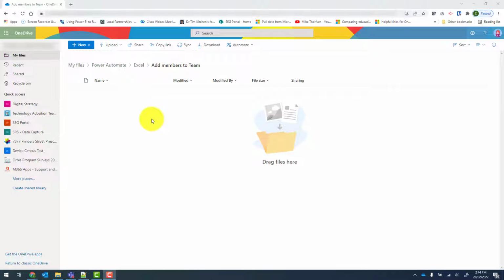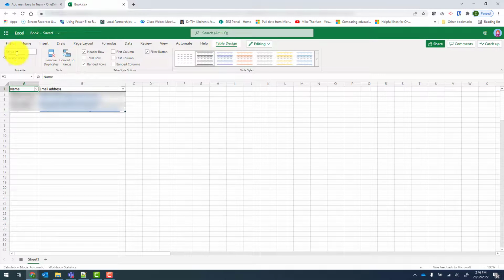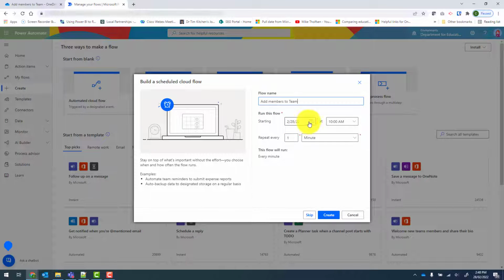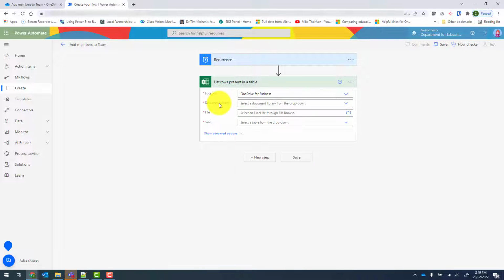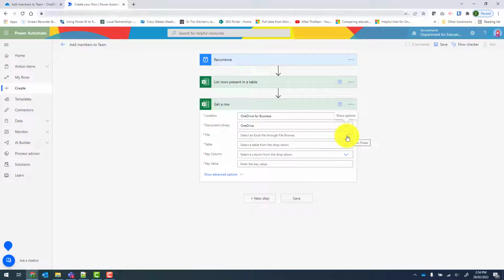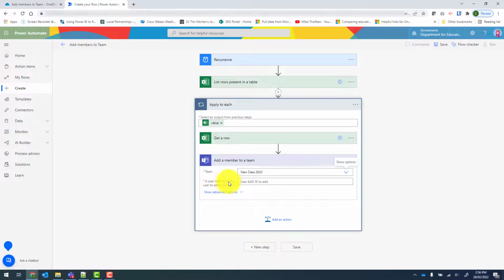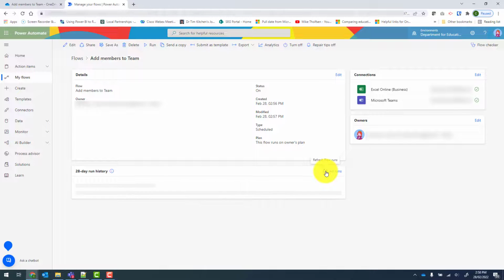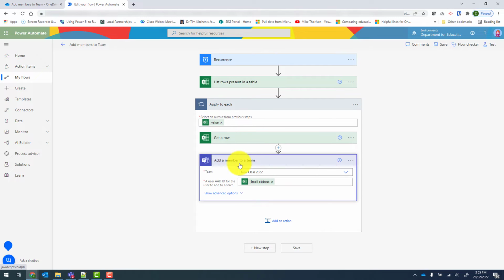Teams - How to use an Excel spreadsheet to bulk add members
This video shows you how you can add members in bulk to a Team using Excel.